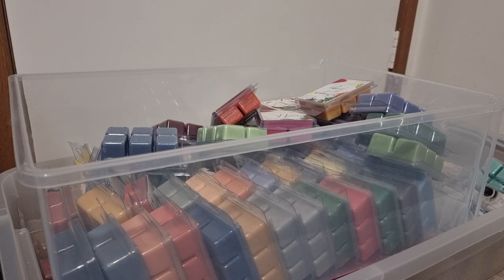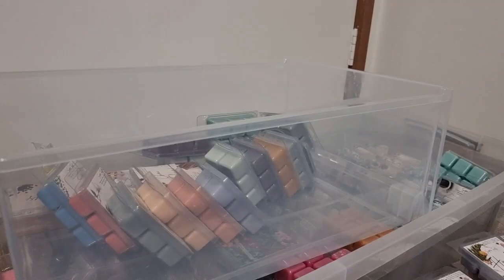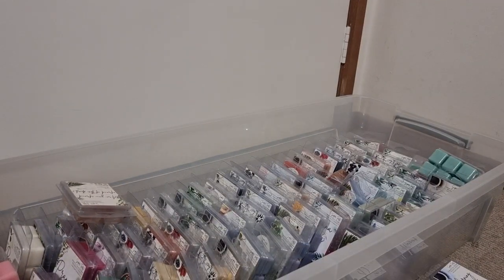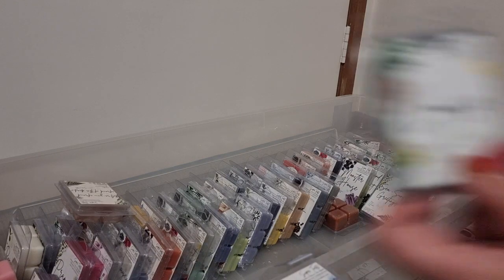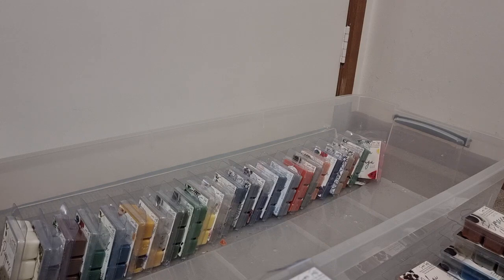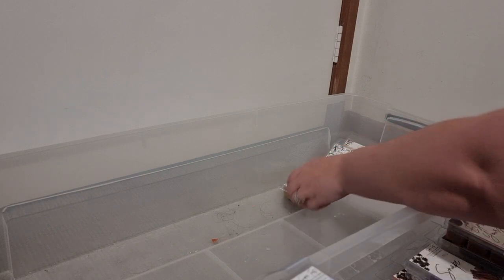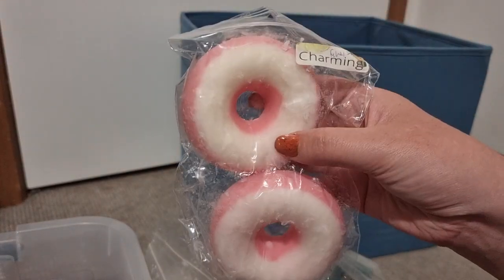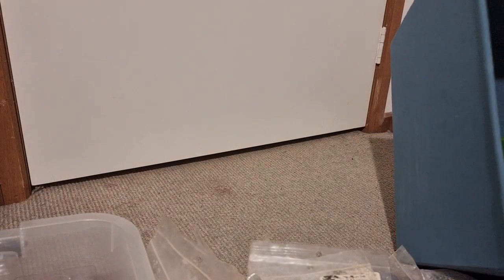Sorting Out The Wax Stash | Super Tarts | Vendor Wax | January 2022